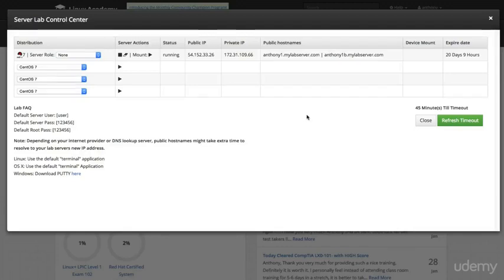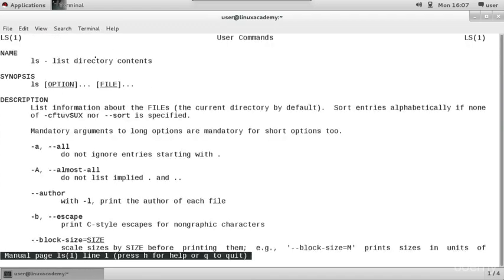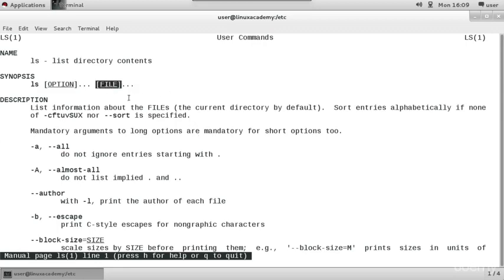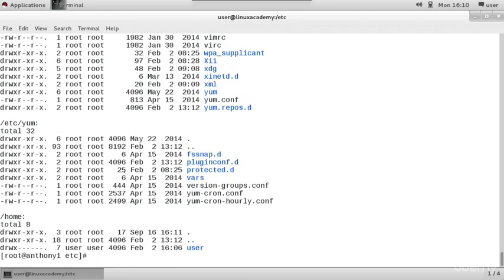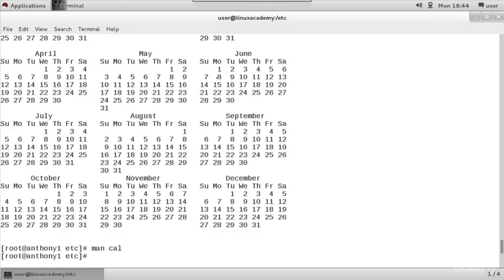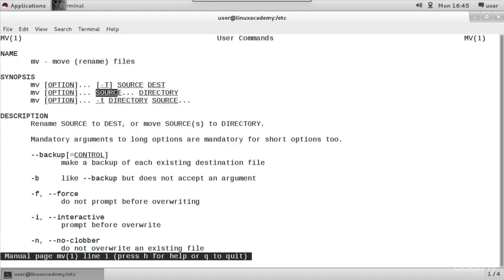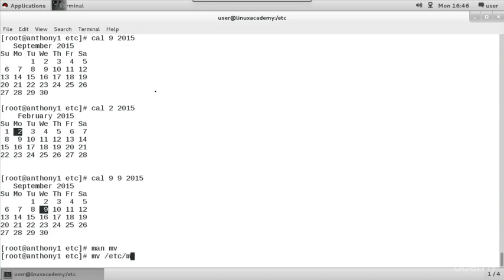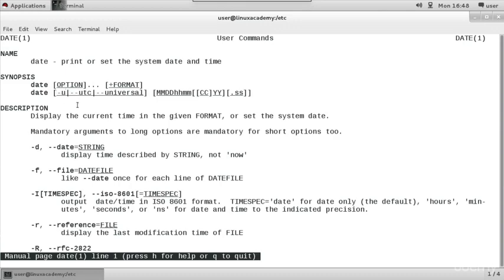Access a Shell Prompt and Issue Commands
Linux Academy Red Hat Certified Systems Administrator Prep
Study for and pass the Red Hat Certified Systems Administrator exam